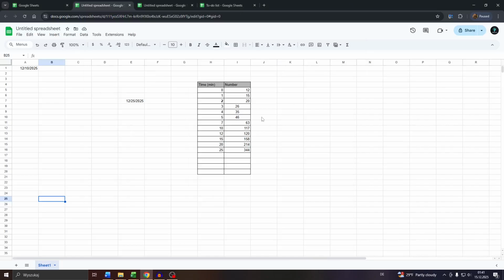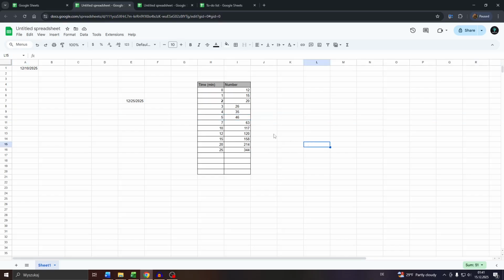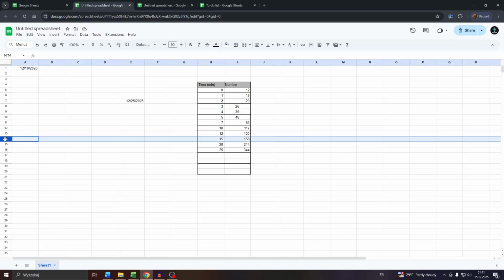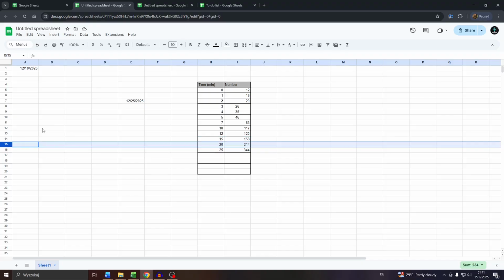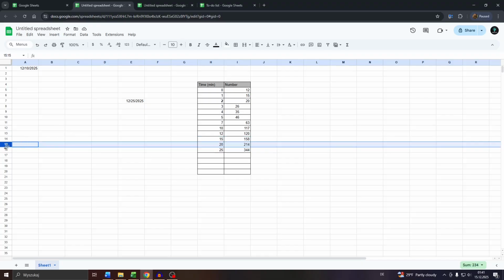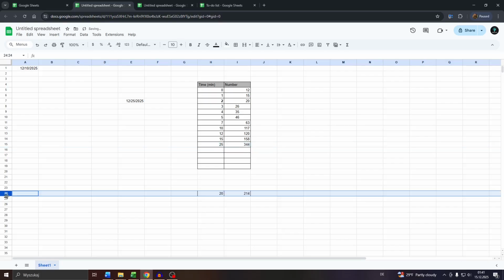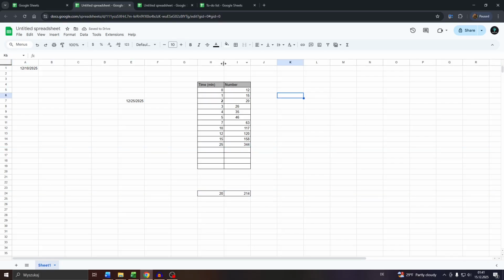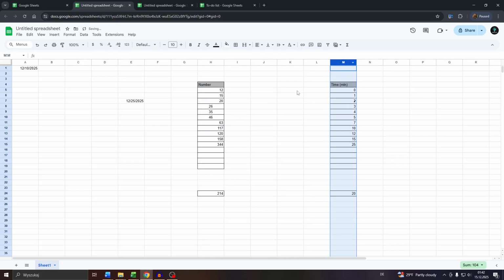How to Change Position of Columns and Rows on Google Sheets | Organize Sheet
This tutorial shows how to move and rearrange columns and rows in Google Sheets. It’s useful for organizing data and adjusting your sheet layout quickly.

If you're learning about using Google Sheets on PC and laptop, also check out how to hide comments on Google Sheets